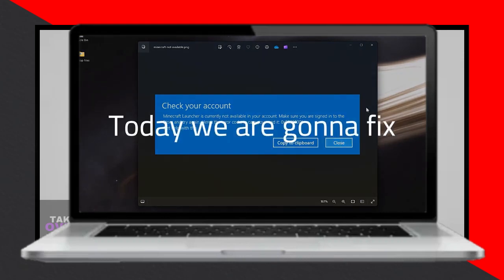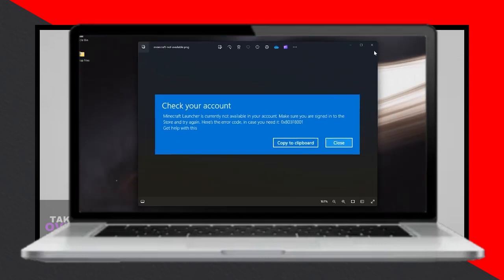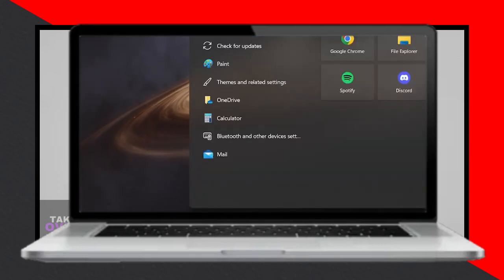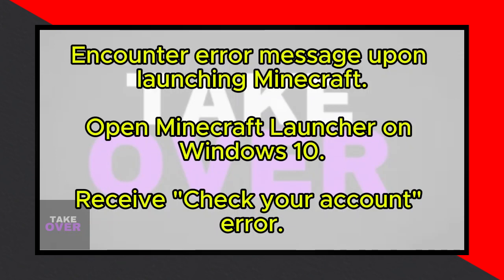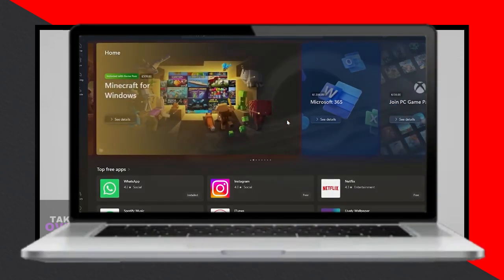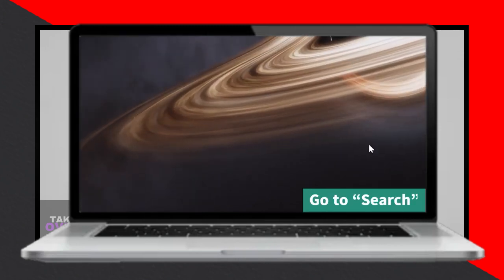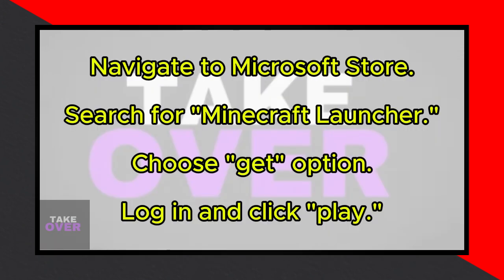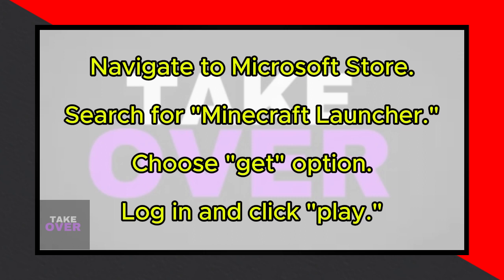FIX MINECRAFT ERROR CODE 0X803F8001 | Minecraft Launcher Is Currently Not Available In Your Account